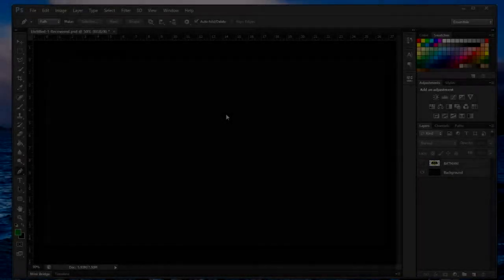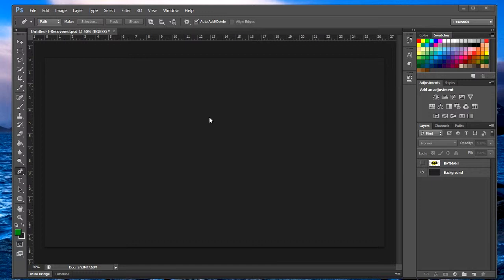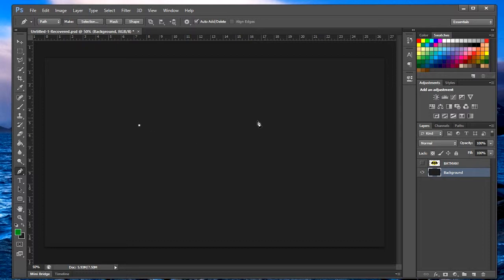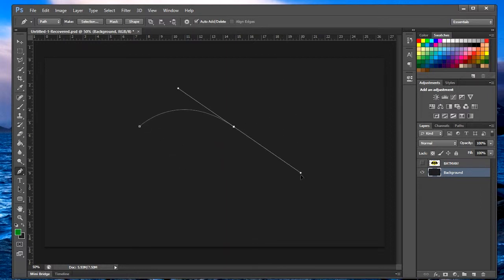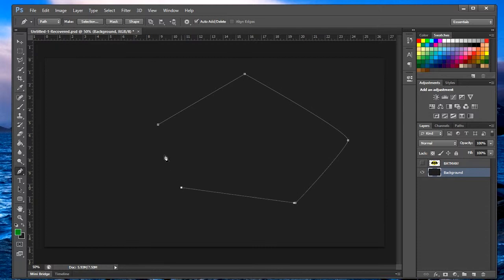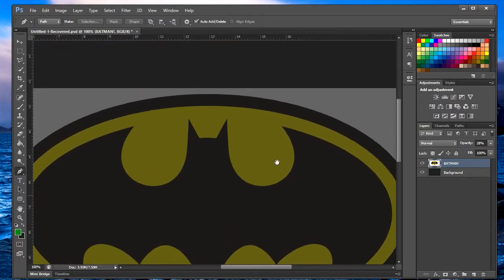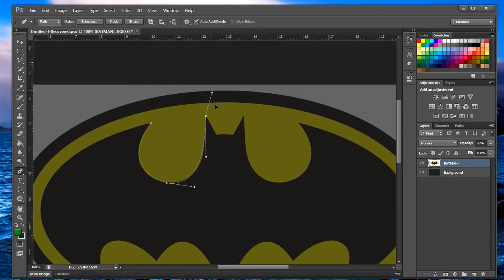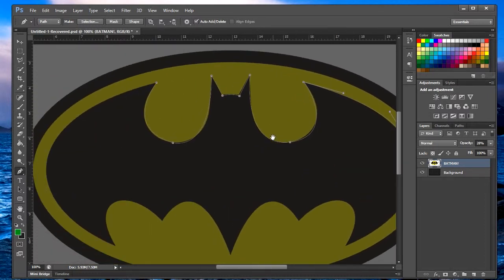How to Use the Pen Tool in Photoshop CS6 - Photoshop Tutorial CS5, CS6, CC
Hello! I am ToucanDesigns, a graphic designer who has been doing graphics for around 3 years. I create designs from Logos to Banners and to even digital art and motion graphics.

Today we will be how to use the pen tool. How do you use the pentool? It is very important to know how to use the pentool. Pentool is very common through out the adobe products and is absolutely amazing. This tutorial is the basic quick and easy overview on its vast usages with an example near the end. Enjoy!

HOW TO BECOME A GRAPHIC DESIGNER: Learn How To use PHOTOSHOP, ILLUSTRATOR, AFTER EFFECTS and More